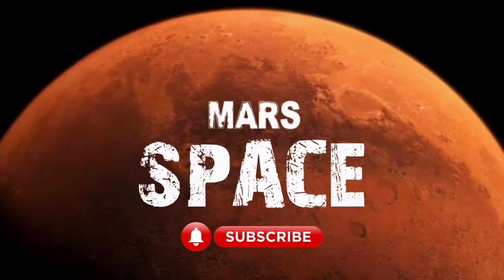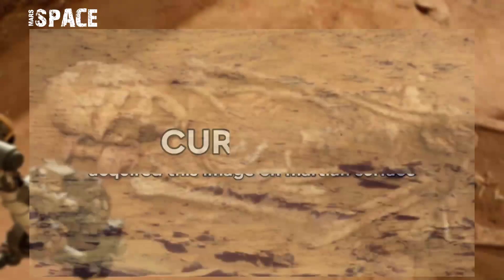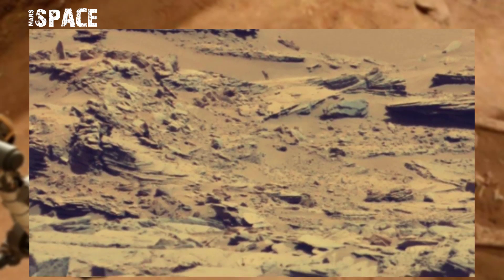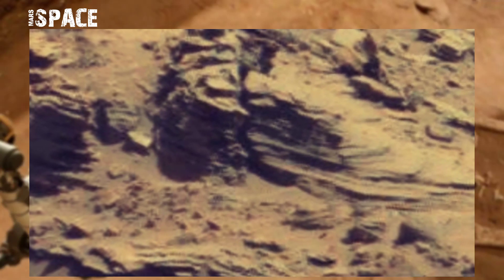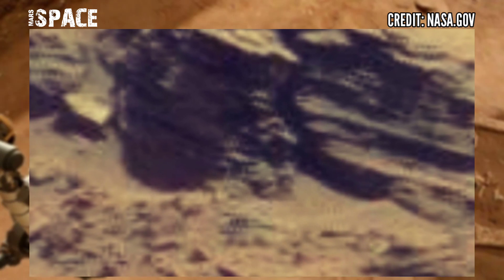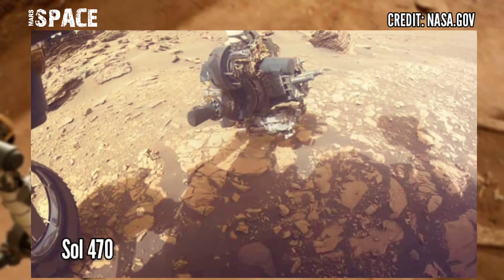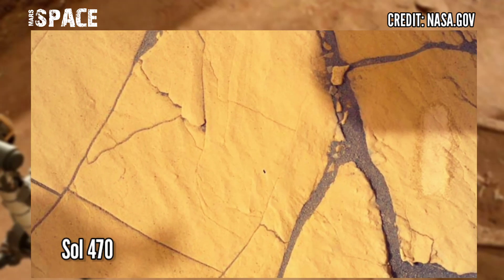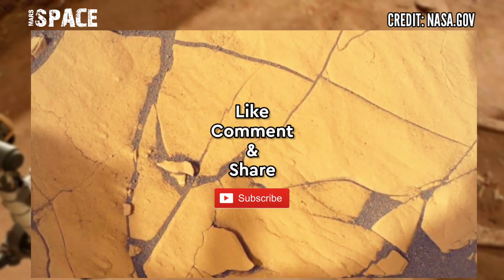NASA's Mars Rover spotted Human Skeleton or Martian Rock on Mars: Perseverance Rover Pics and Videos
in this video we have shown human skeleton or martian rock on mars spotted by Mars Rover with latest images of mars from NASA's Perseverance rover of its mission.

Credit: NASA.GOV
NASA/JPL-Caltech